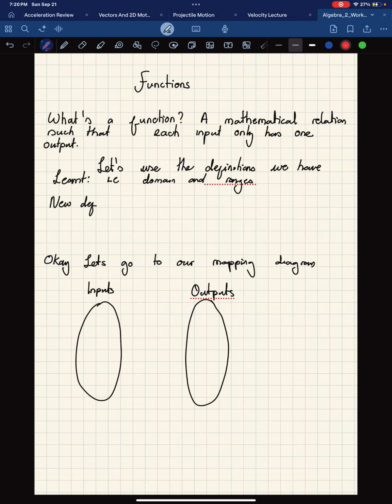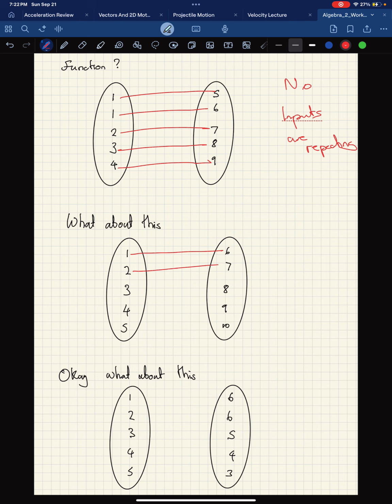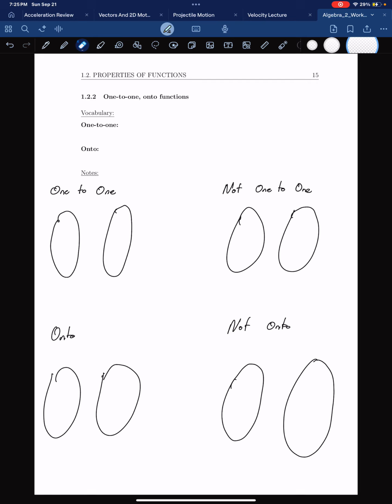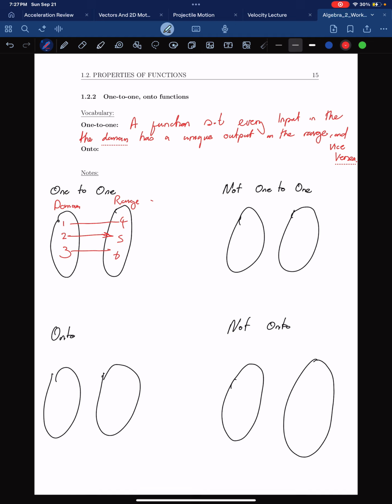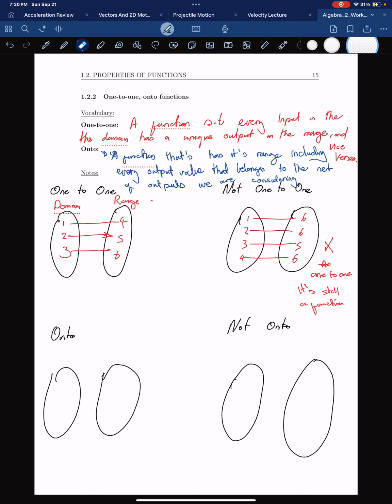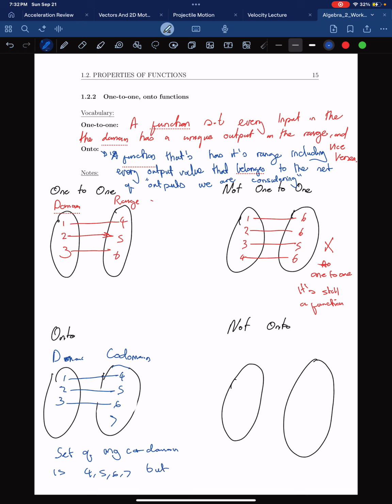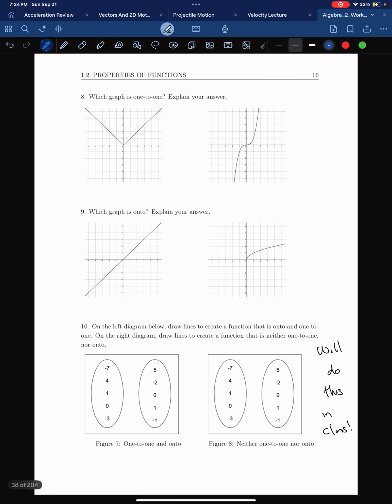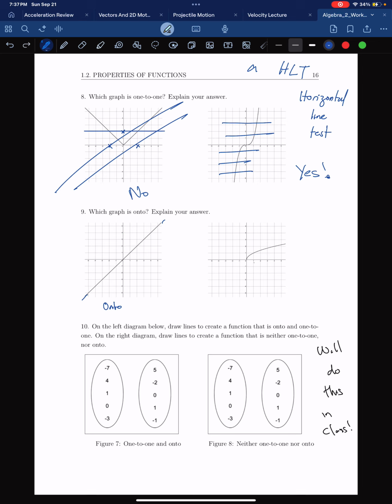Intro to onto and one to one functions